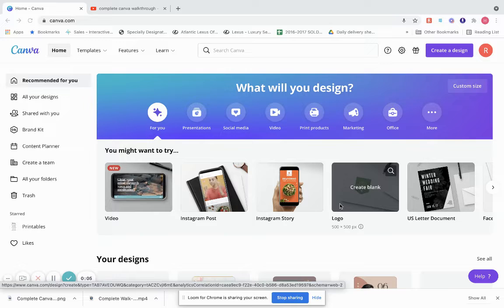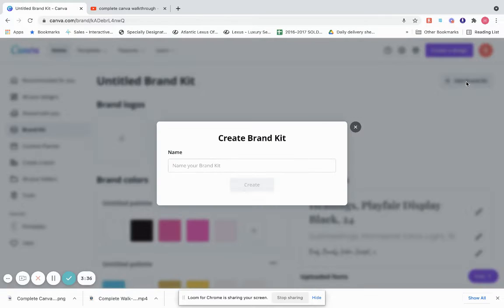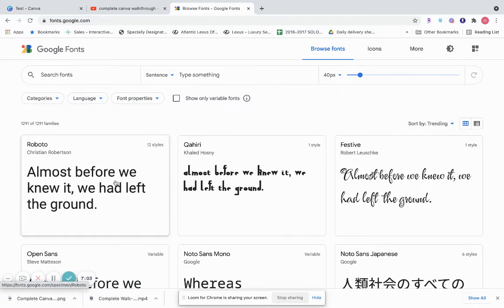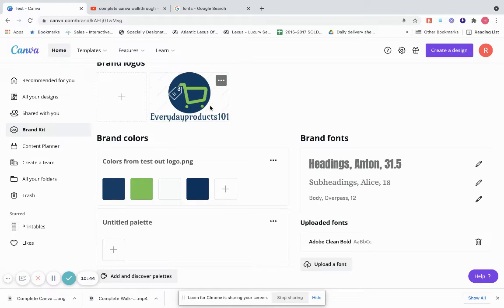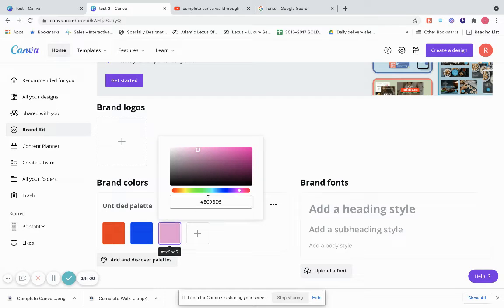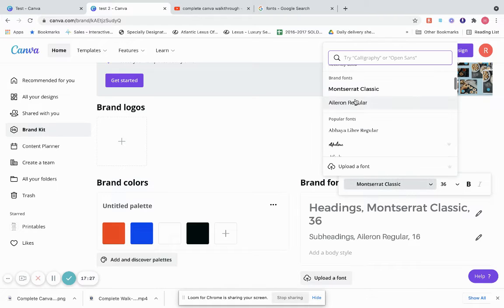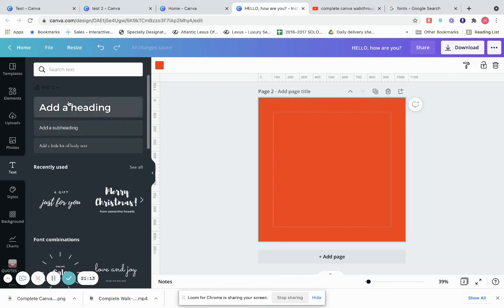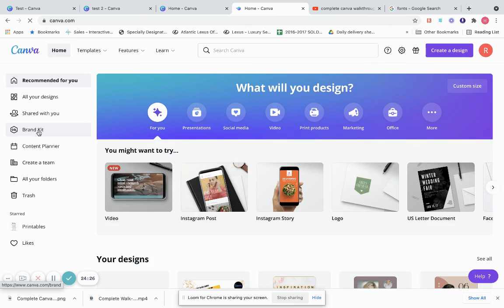How to Create a Brand Kit in Canva| Canva Brand Kit Tutorial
Hi There, This video is to show you how to create a brand kit in Canva.
A brand kit is effective for your brand.
A brand kit helps you stay known in this saturated world.
You want when someone sees your brand colors for them to automatically know that it's you.
You want to be cohesive on all social media platforms and the brand kit will help you with that. It will keep all of your designs in sync on all platforms.
So learn how you can create a brand kit inside of Canva.